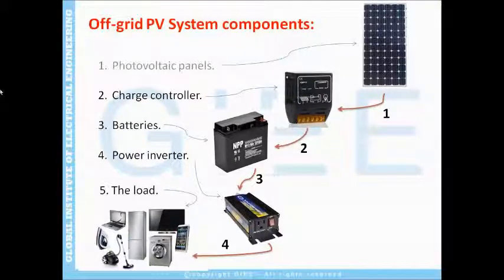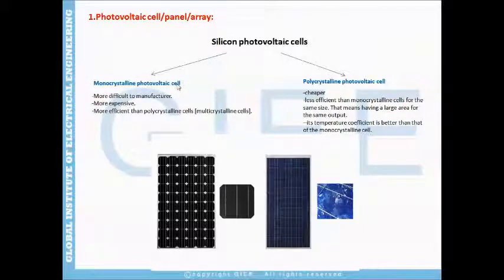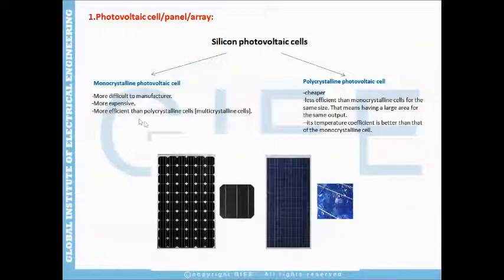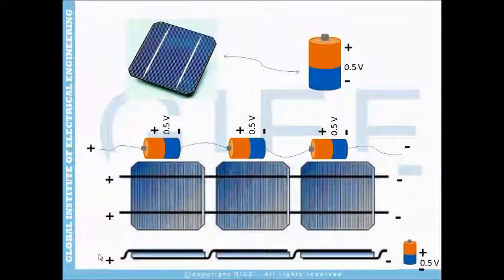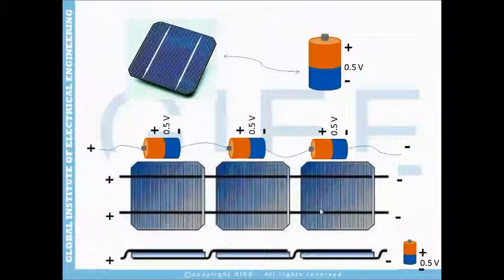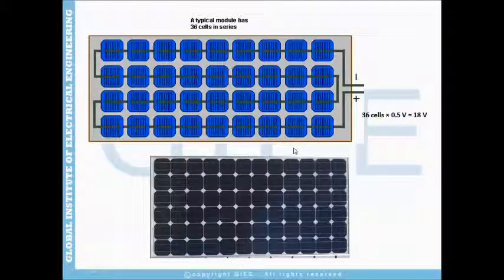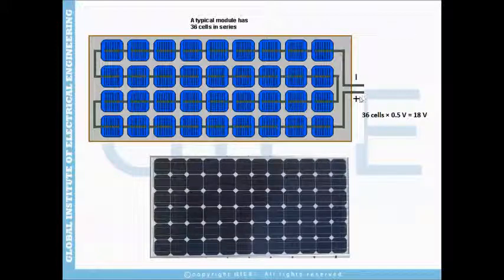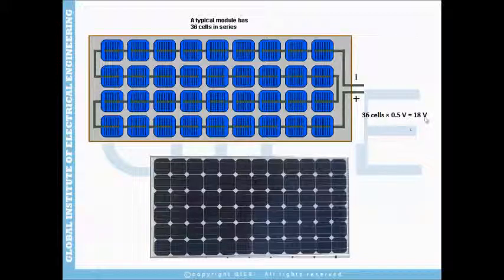Off grid solar power system level I,lecture 2: Photovoltaic cells. [By Taleb Al-theanat]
This video explains general information about photovoltaic cells.